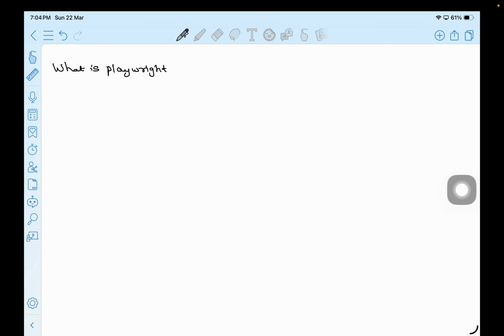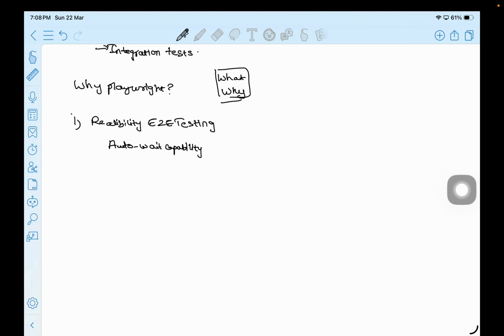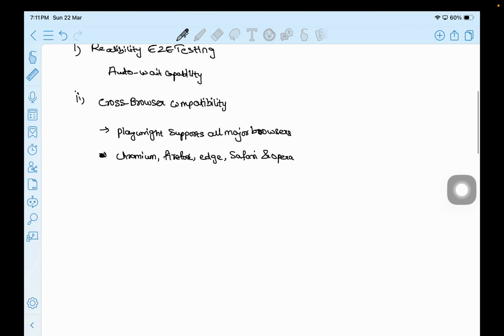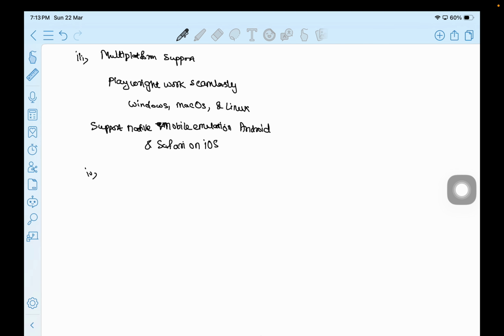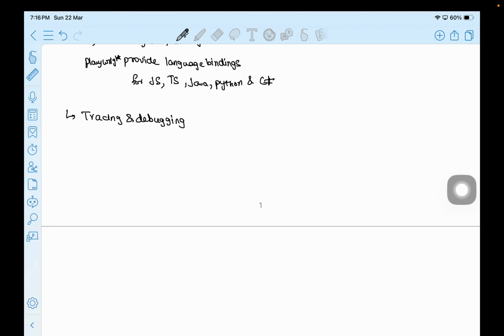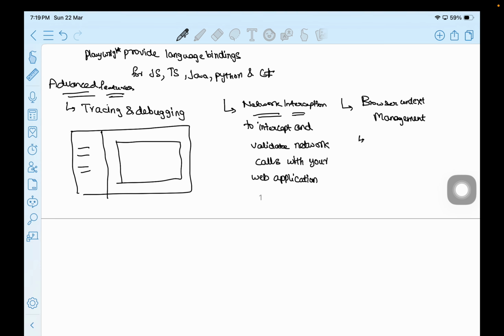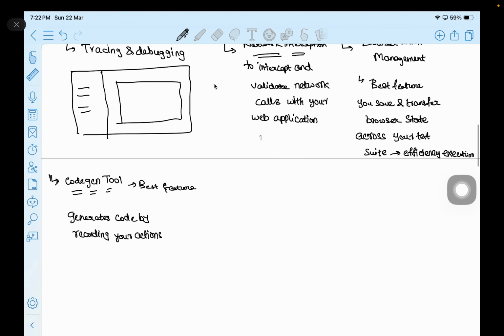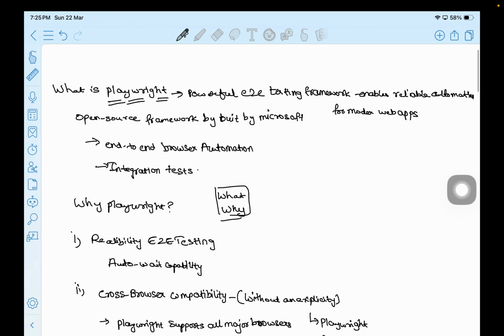Playwright Crash Course EP 01 | What is Playwright, Why Use It & Key Features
What is Playwright and why should you learn it in 2025? In this first episode
of the complete Playwright tutorial series, I break down exactly what Playwright  is, why it's replacing Selenium in modern test automation, and the core features
that make it stand out.

 What you'll learn in this video:
  → What Playwright is and who built it (Microsoft)
  → Why teams are moving from Selenium to Playwright
  → Core features: Auto-wait, Cross-browser, API testing, Parallel runs
  → Playwright vs Selenium — honest side-by-side comparison
  → Supported languages: Java, TypeScript, Python, C#
  → Why Playwright means zero driver setup and near-zero flakiness